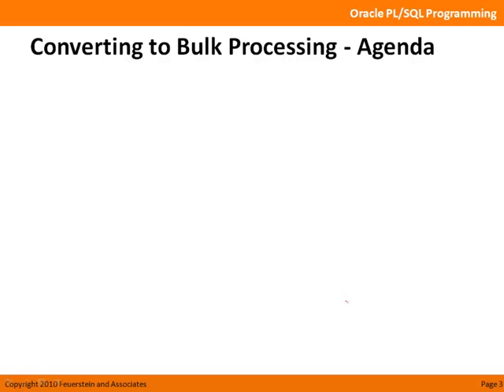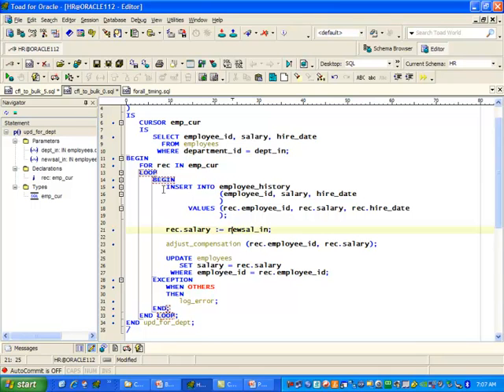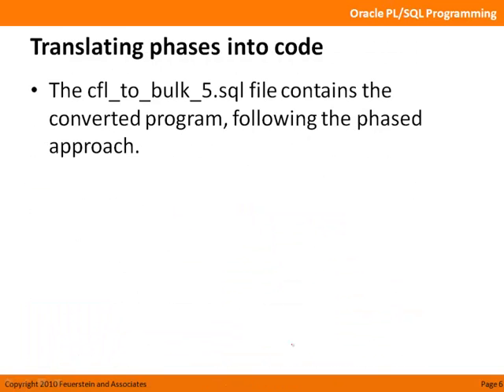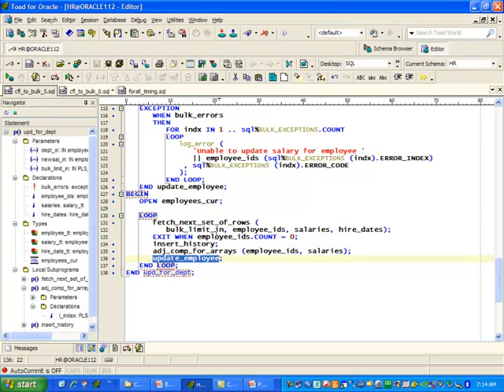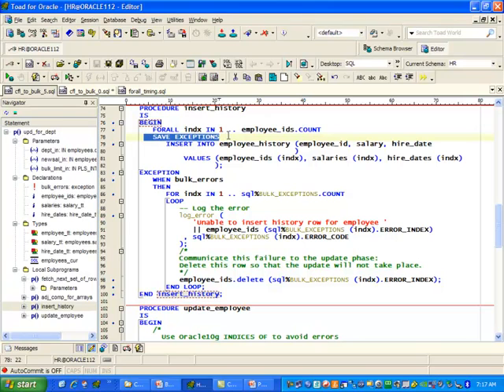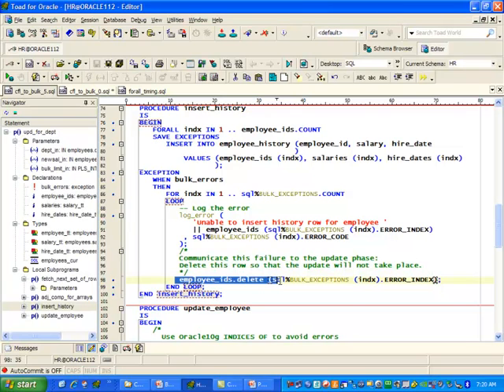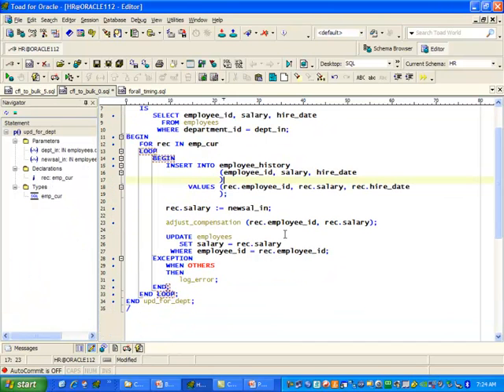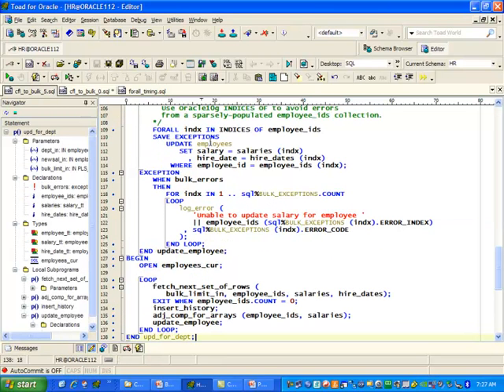PLSQL EXECUTION WITH BULK PROCESSING 4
+PL/SQL (Programming Language)+Execution (Disaster Type)+Processing (Programming Language)